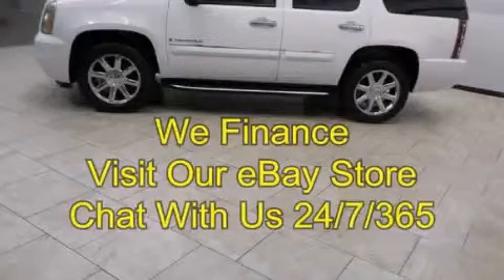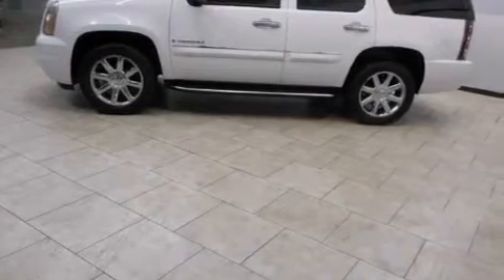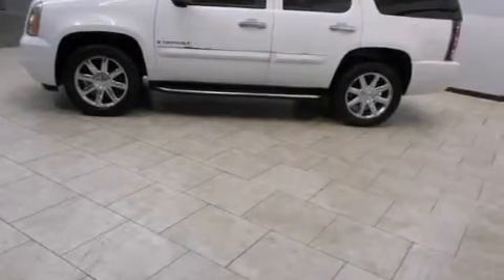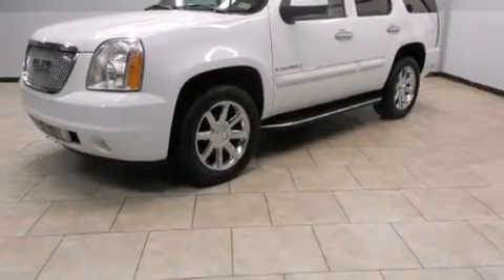2007 GMC Yukon Denali Dallas TX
Year : 2007
 Make : GMC
 Model : Yukon Denali
 Engine : 6.2L Vortec 1000 VVT V8 SFI Engine
 Trans . : Automatic
 Exterior : White
 Miles : 181,508
 Interior : Tan

 Pre-Owned 2007 GMC Yukon Denali Arlington TX